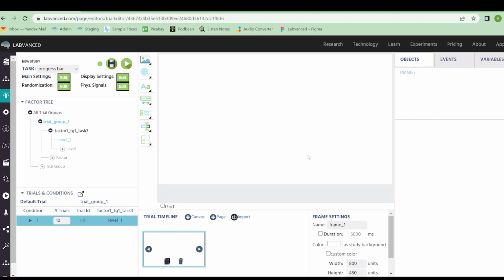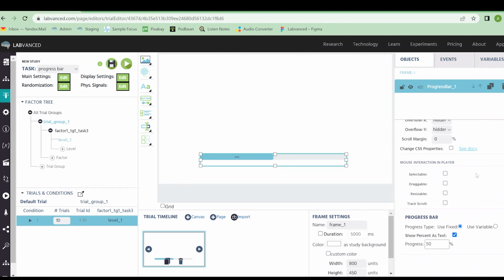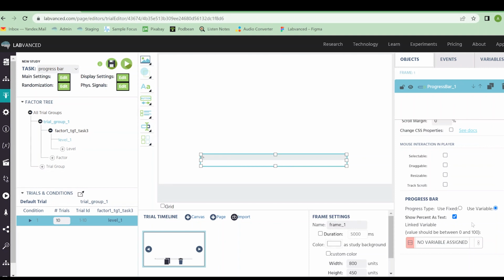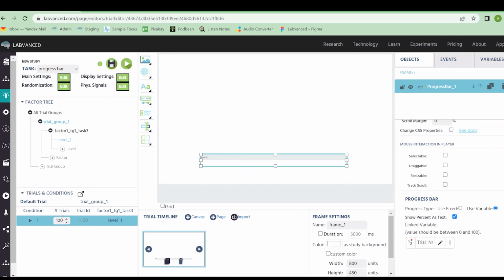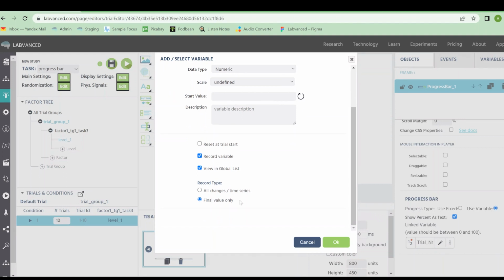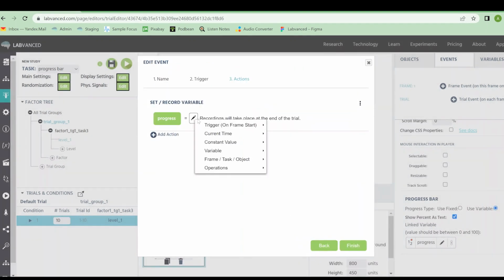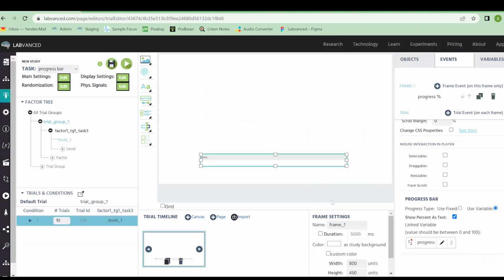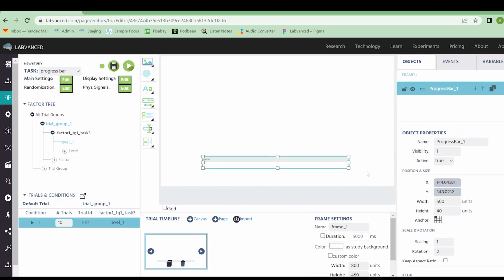The Progress Bar Element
Welcome to the Labvanced video series! In this video, we discuss the progress bar element. It is a great way to show your participants how much of the study they have completed. This can be motivating and encouraging to participants!

Helpful timestamps for this video:
0:00 Introduction and Use Cases
0:45 Object Properties
1:40 Linking a Variable - 100 Trials
2:35 Using Events to Calculate Progress
3:00 Creating a Progress Variable
3:40 Creating a Progress Event
5:20 Testing the Study